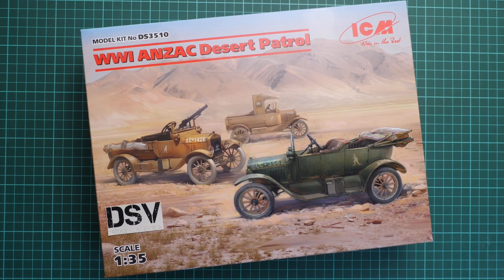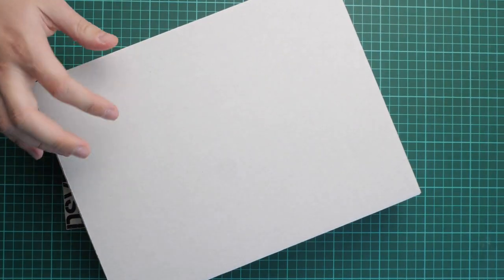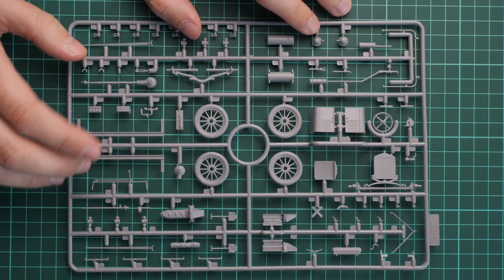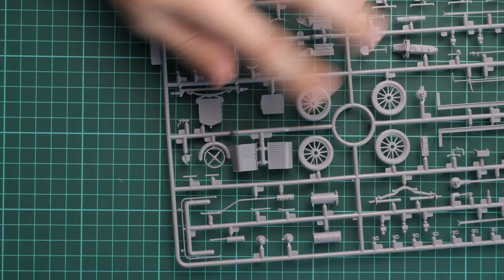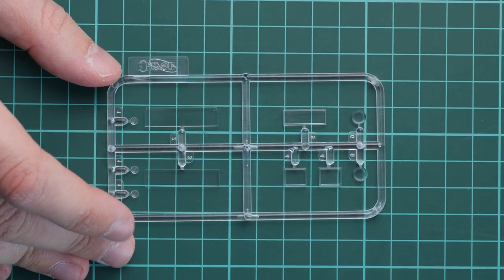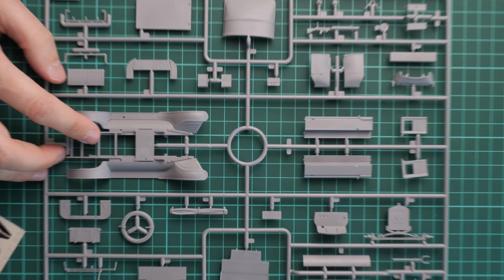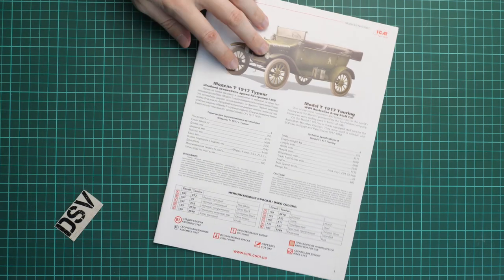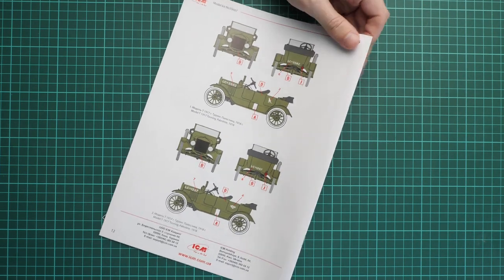ICM 1/35 WWI ANZAC Desert Patrol (DS3510) Review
Today we take a closer look at the new combo kit from ICM. This time it is molded in 1/35 scale and copies Model T in three different versions. Such set might come handy for diorama project.